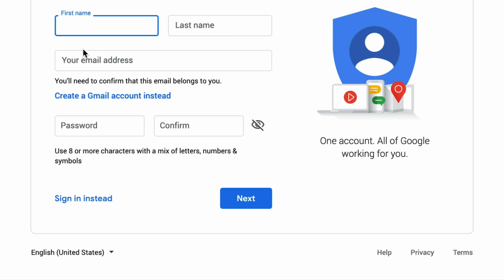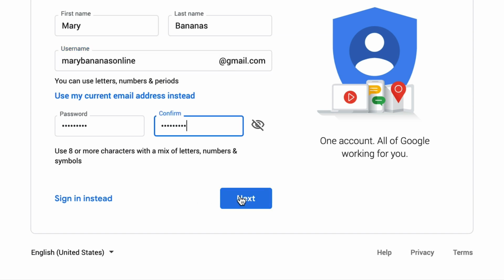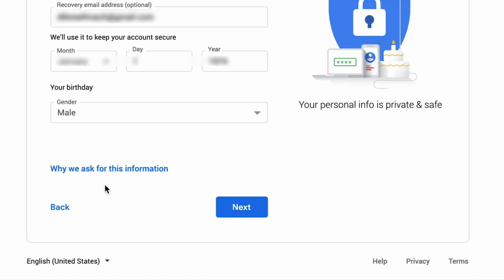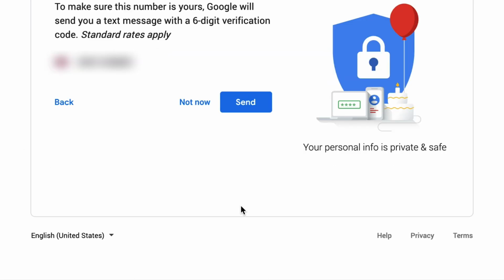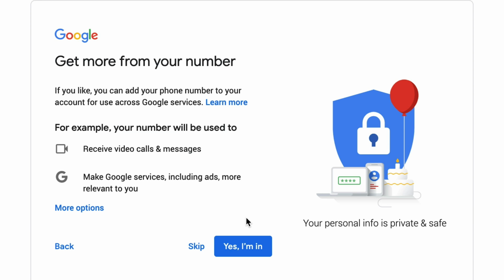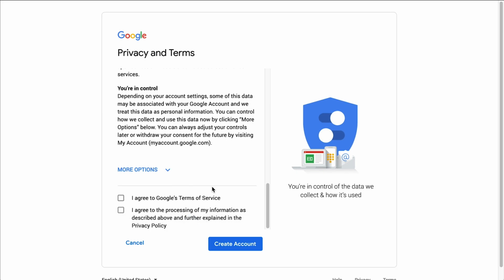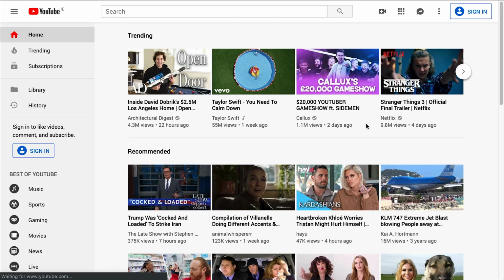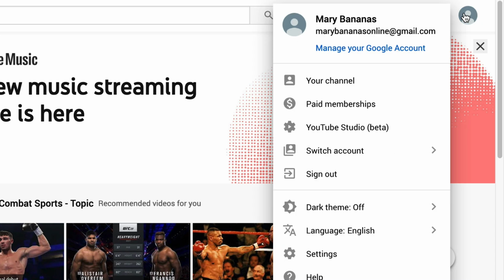How To Create A YouTube Channel The Right Way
How To Create A YouTube  Channel The Right Way 2019 - Setting up a YouTube Account and a YouTube Channel can be straight forward, if you know what you're doing. In this video I show you how to quickly and easily create a YouTube Account and a YouTube Channel the right way so it's done correctly the first time.

How To Create A YouTube  Channel The Right Way 2019
If you would like the right way to set up your YouTube account and also your YouTube Channel, this video will show you how.

There are more and more options from YouTube when setting up not only your YouTube Account, but also your YouTube Channel. I show you step by step how to set them up the right way the first time so you're not having to change things further down the line when you expand your YouTube Channel and want to add other people as you grow.

SCHEDULE